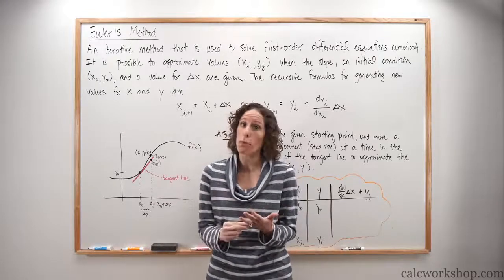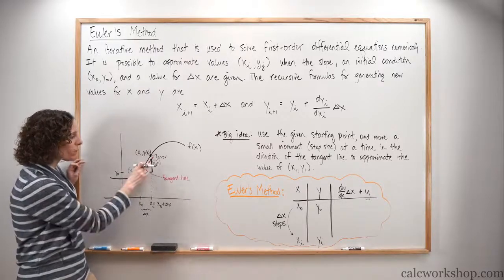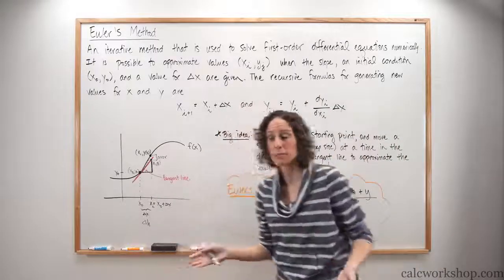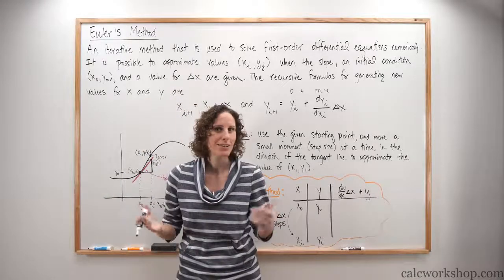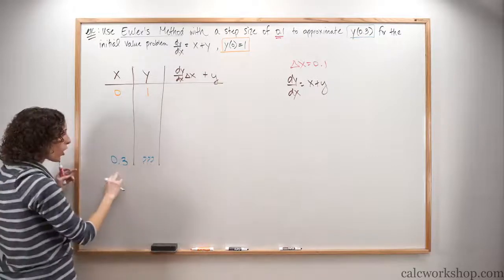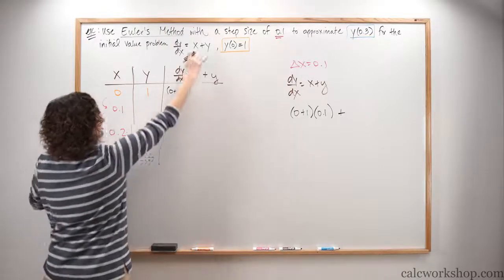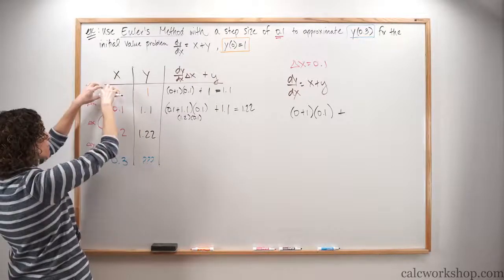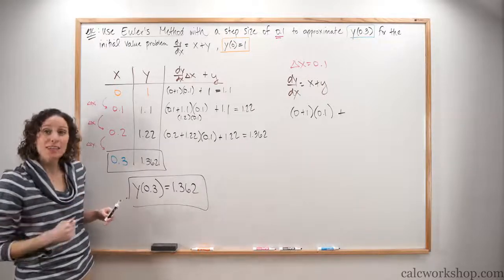Euler's Method A Simple Table That Works Every Time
Calculus euler method